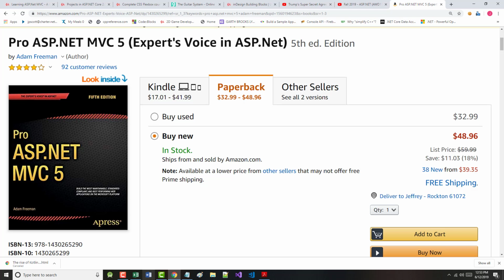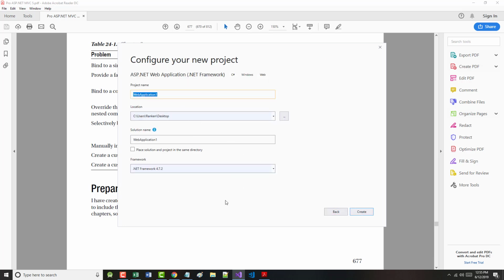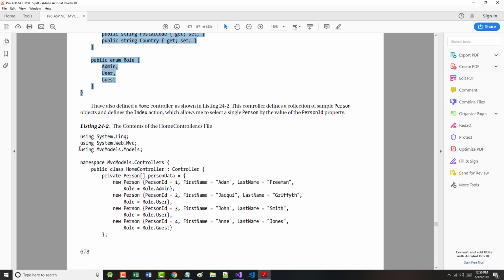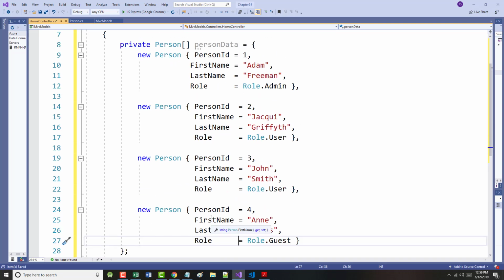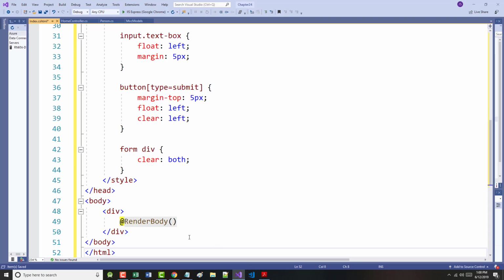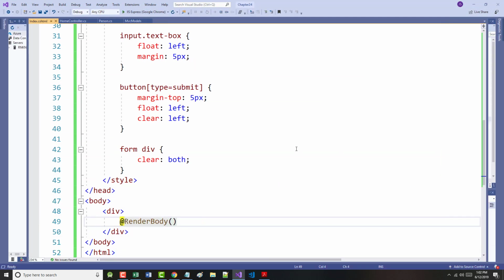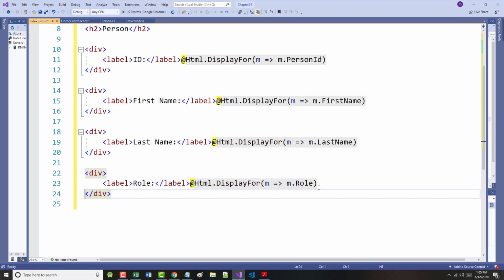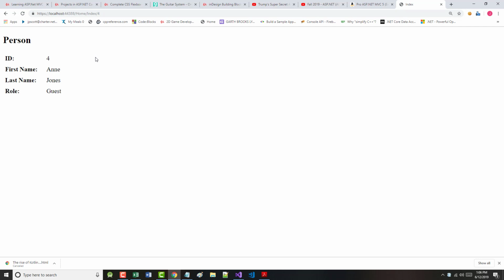Pro ASP.NET MVC 5 - Chapter24 - Part01